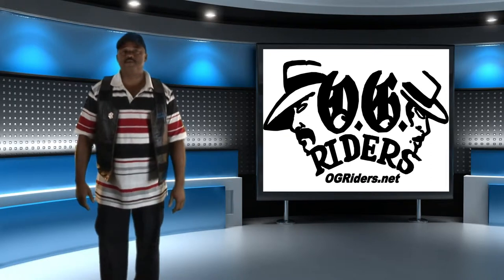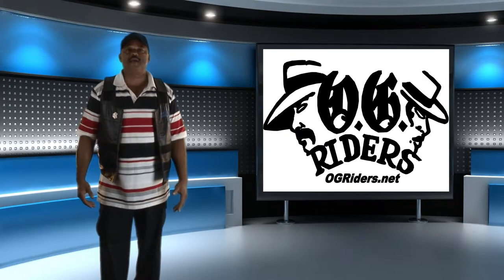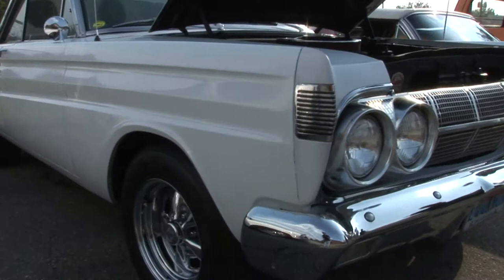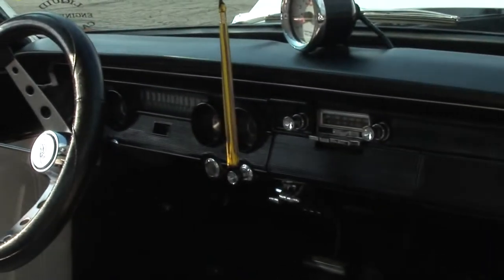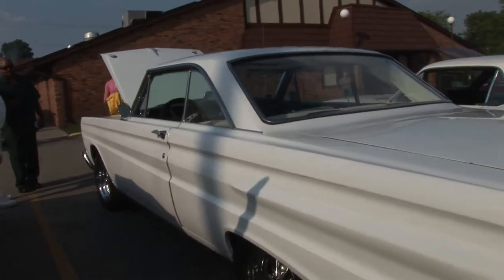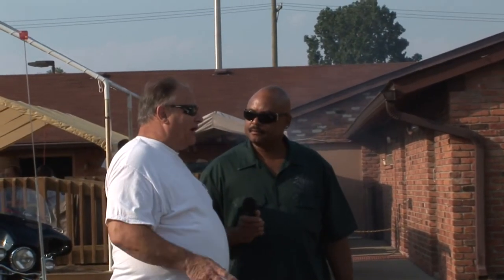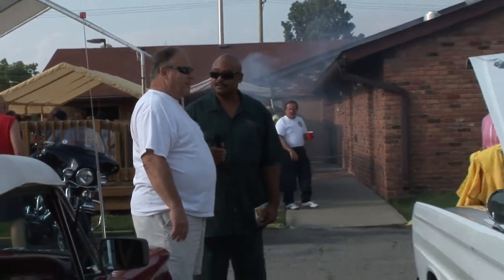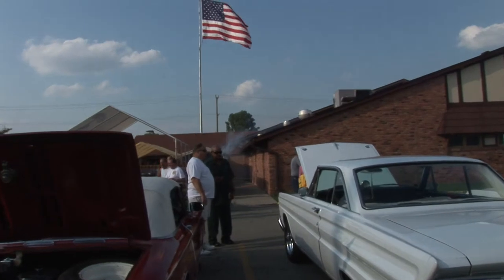1965 Ford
Rocky interviews this 1965 Ford owner at a local car show. The audio is over run by the event announcer selling burgers and beer. But the car is very nice and as usual, the owner i awarded with a pageBuzz.com tshirt.